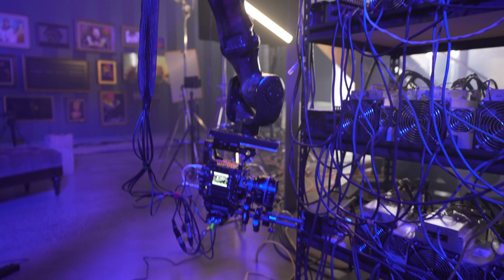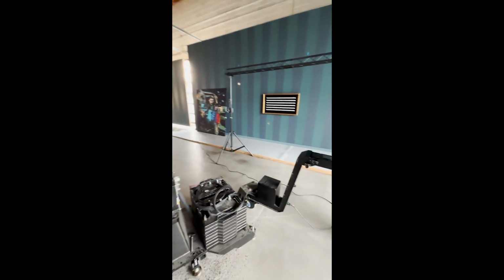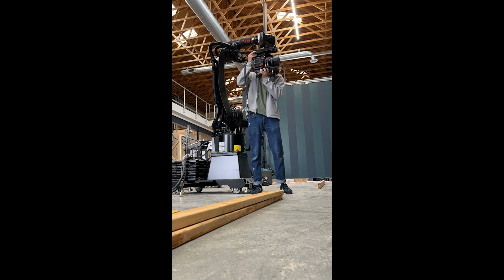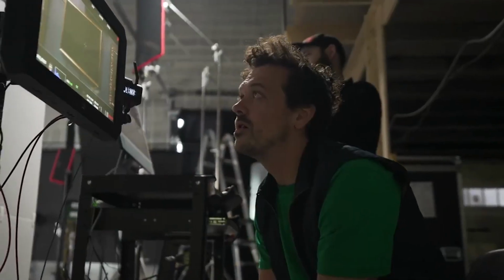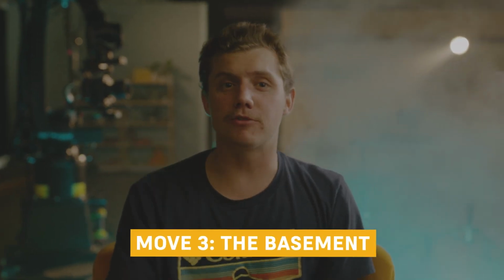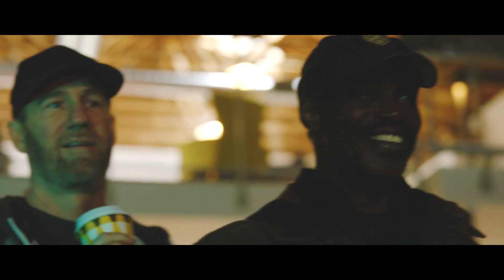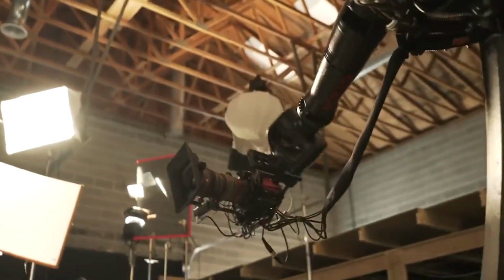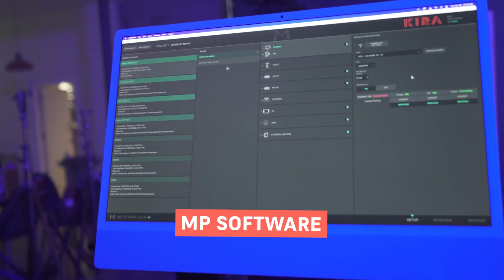Behind the scenes: Mastering a $160K camera robot for epic filmmaking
Dive into the world of high-end filmmaking with us as we explore the capabilities and creative potential of our $160,000 motion control camera robot.

See how they work, why we got one, and go behind-the-scenes on how we leveraged this for our feature documentary on crypto.

Whether you're an aspiring filmmaker or a seasoned pro, this video is packed with insights on how technology can elevate your cinematic projects. Join us, and our in-house filmmaker "Wonderboy," on this tech-loaded adventure.

🔽 Chapters 🔽
00:00 - Introduction: The Dream of Filmmaking and Technological Innovation
00:14 - The Quest for a Camera Robot: Exploration and Decision
00:48 - Unboxing the Beast: Welcoming the $160K Camera Robot
02:13 - First Impressions: Overcoming the Learning Curve
02:36 - Capturing Magic: Our Favorite Moves and Behind-the-Scenes Action
05:29 - Transformative Shots: How the Camera Robot Changed Our Filmmaking Game
07:20 - Sharing the Knowledge: Live Demos and Educational Insights
08:42 - The Setup: Preparing the Robot for Action
11:03 - Closing Thoughts: Our Journey and Invitation to Filmmakers